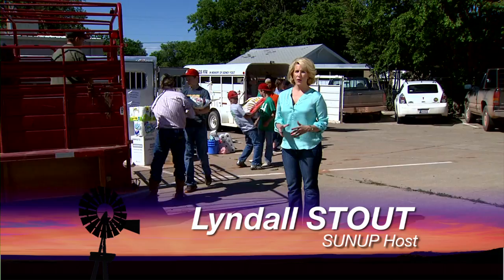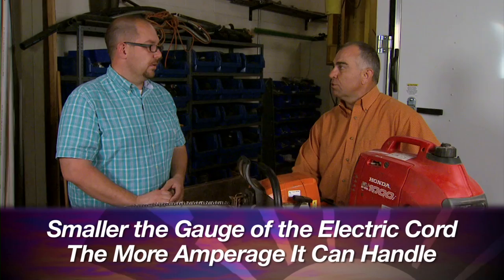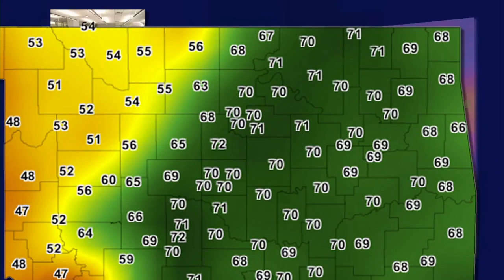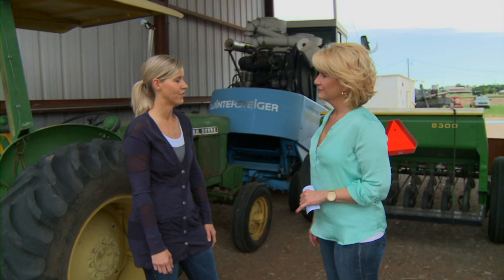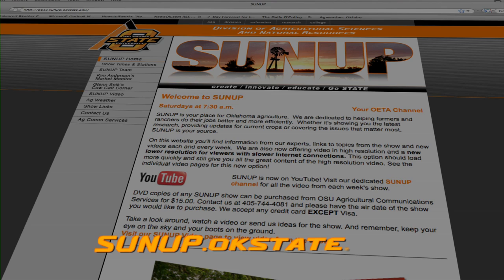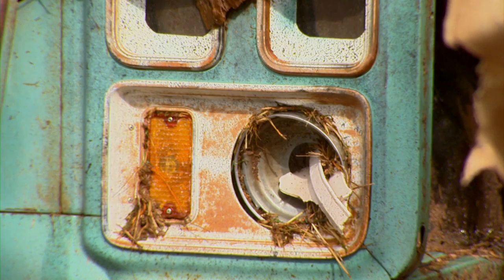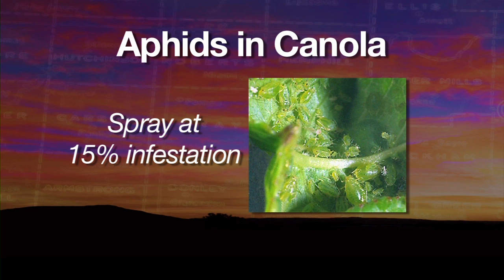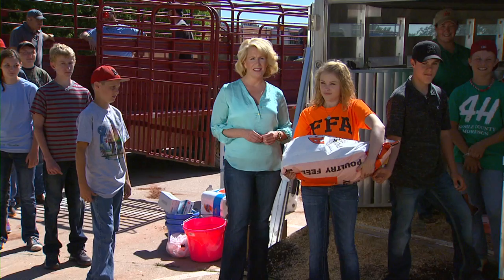SUNUP Full Show (5/25/13)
4-H & FFA Volunteers, Canola Update, Farm Bill Progress, Safe Recovery, Disaster Resources, Cow-Calf Corner, Livestock Marketing, Market Monitor and Mesonet Weather.